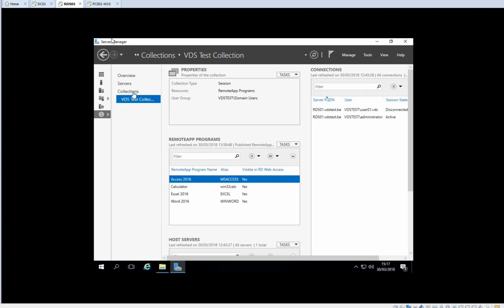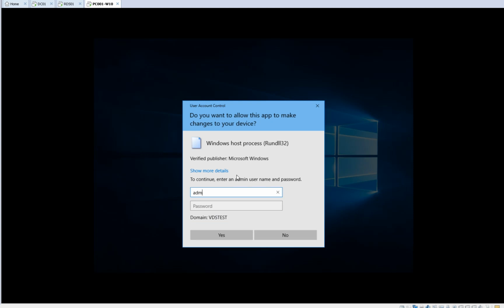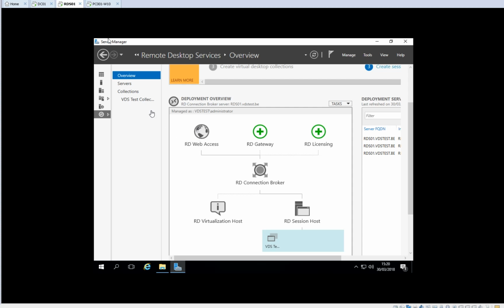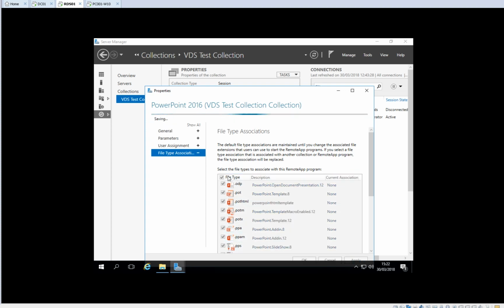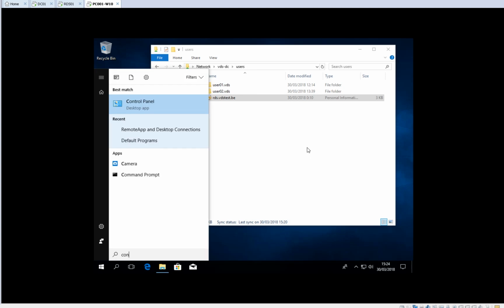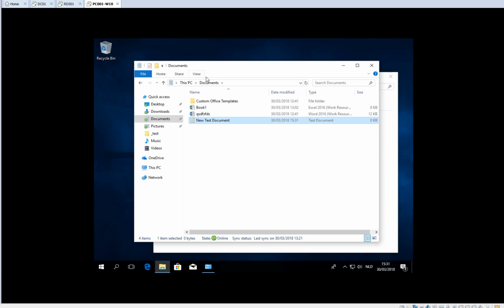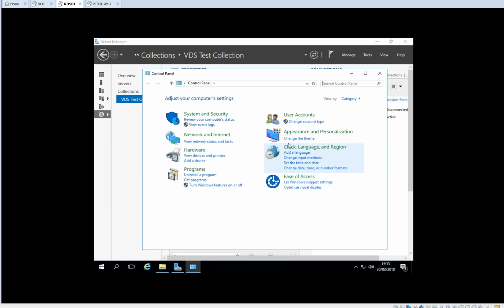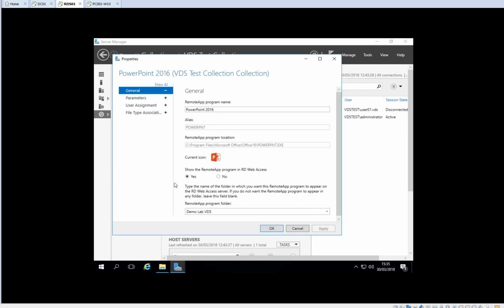RDS file type associations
How to make File type associations work on RDS 2012R2 and 2016